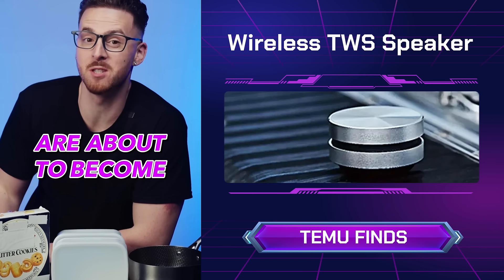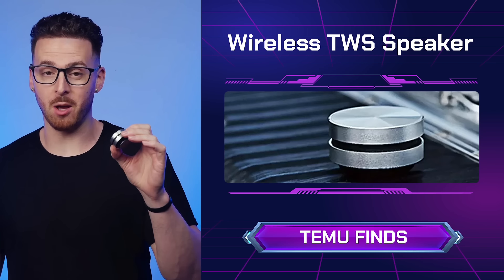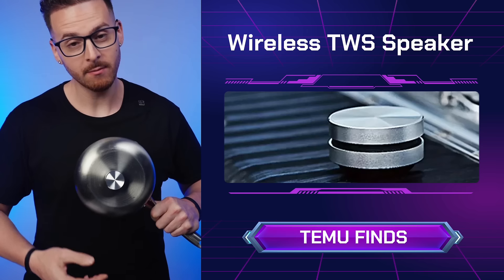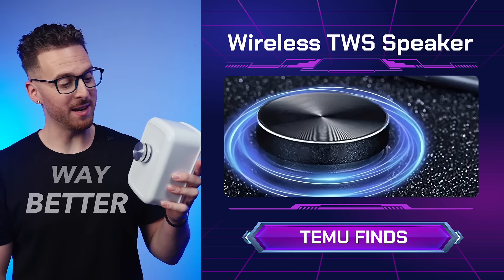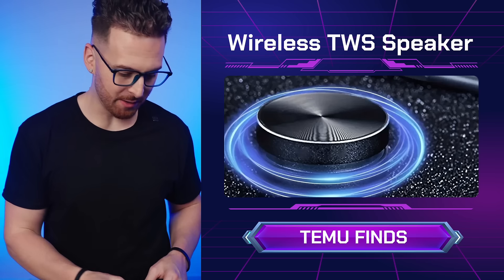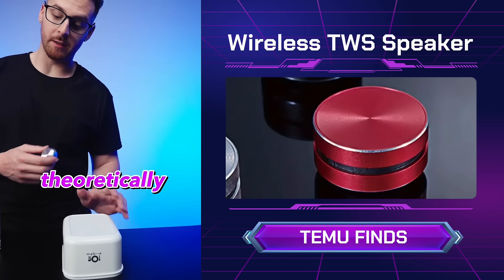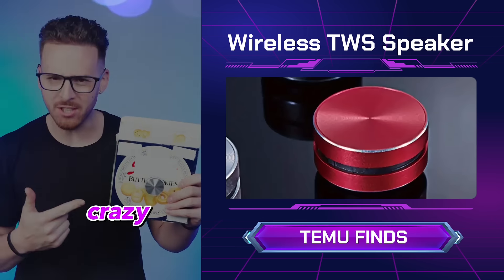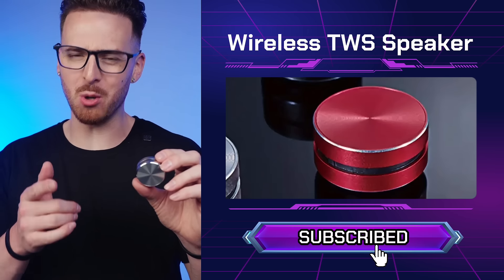🎉Surprise from Temu 🎁✨🔥Only for new app users with qualifying orders🎁